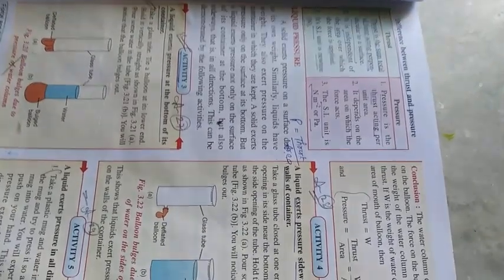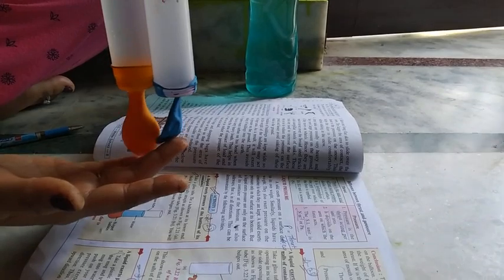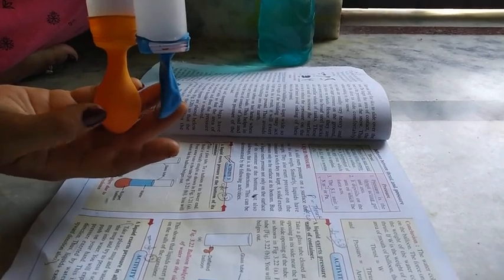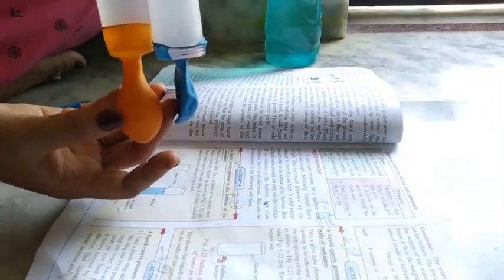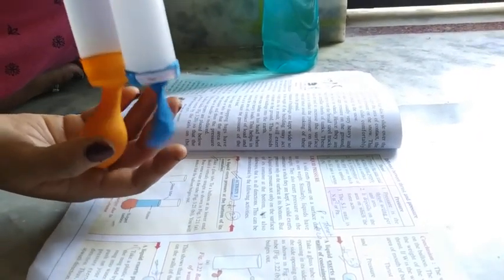Class 8,physics, lesson no. 3(liquid pressure , activity &factors affecting it)